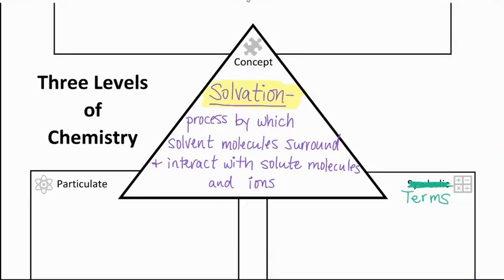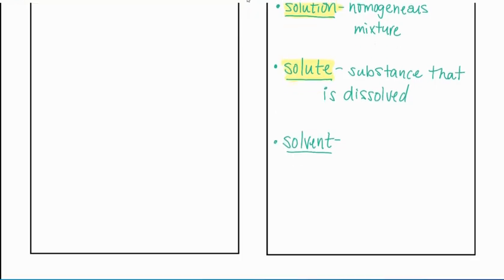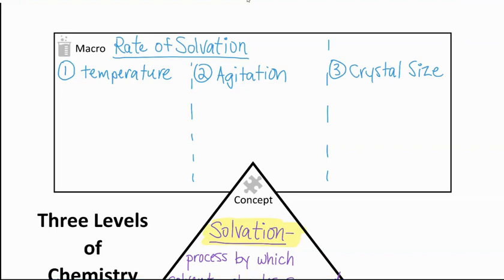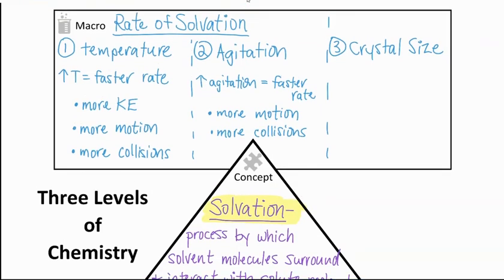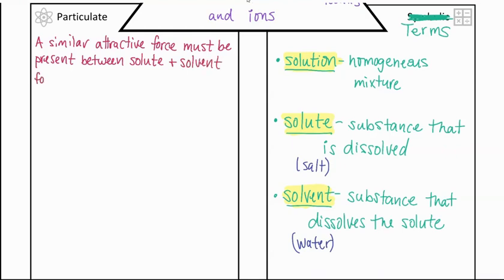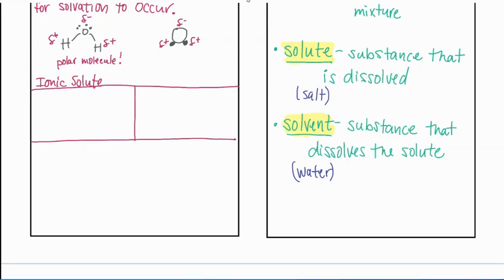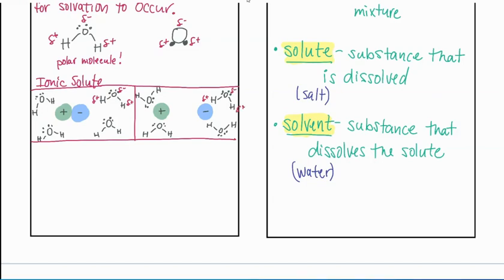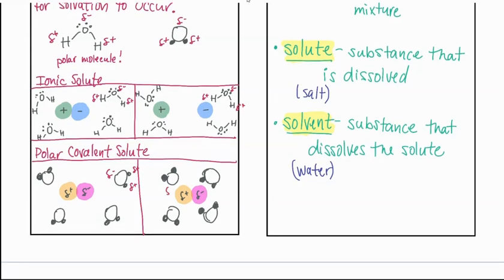Solvation 3 Levels Diagram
3 Levels Diagram for Solvation and wrap up of Solubility and Solutions Lab